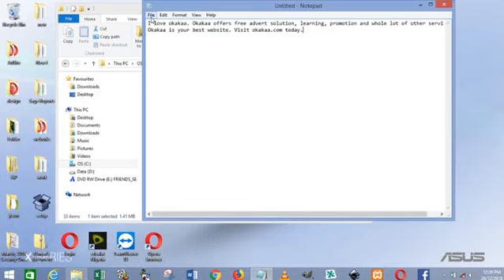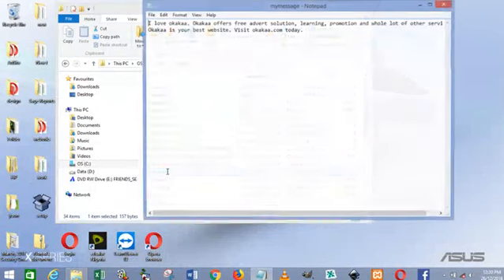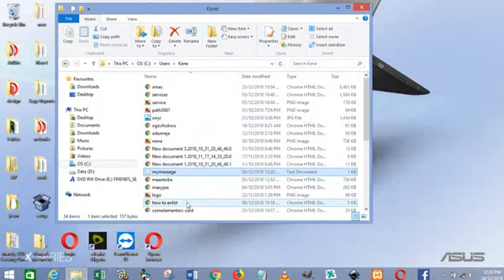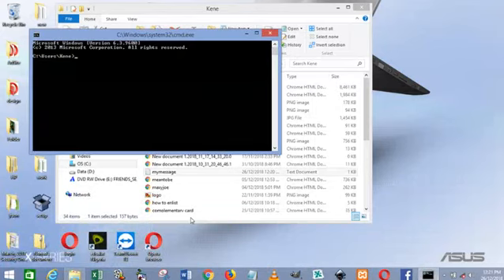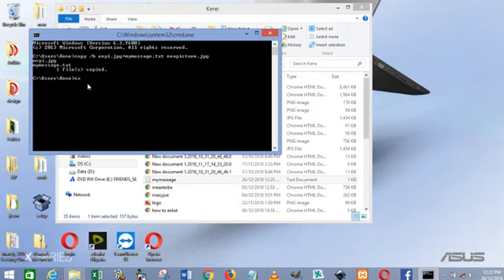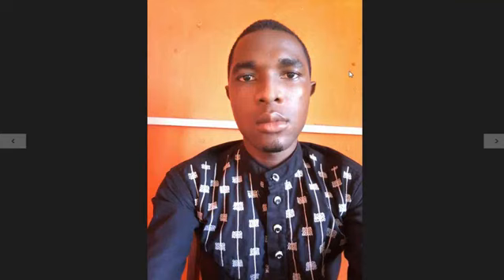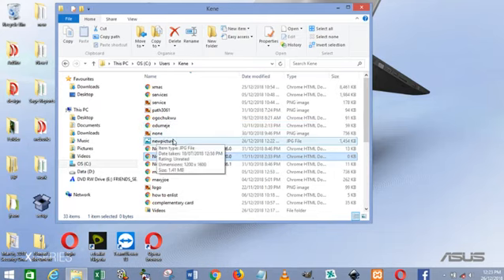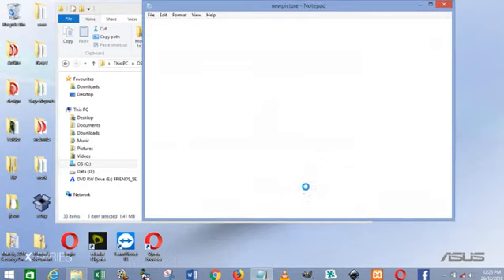How To Hide Your Message in a Picture